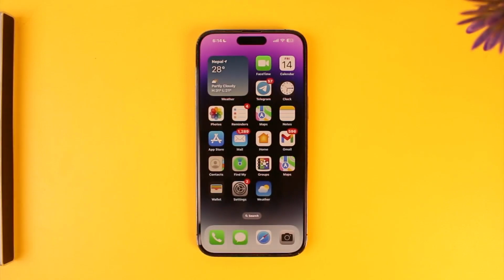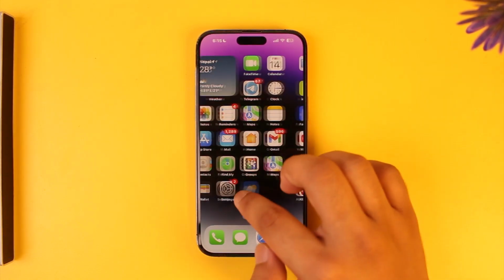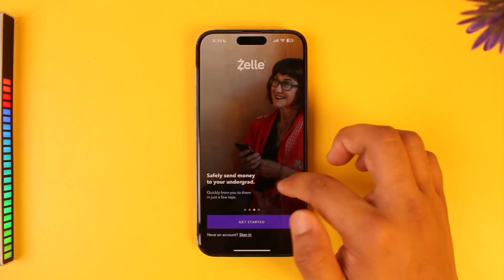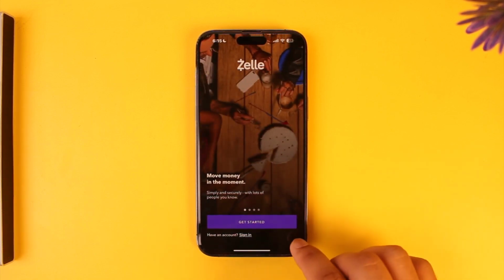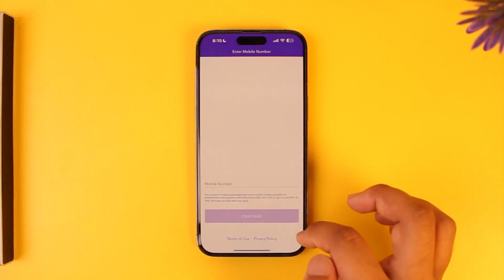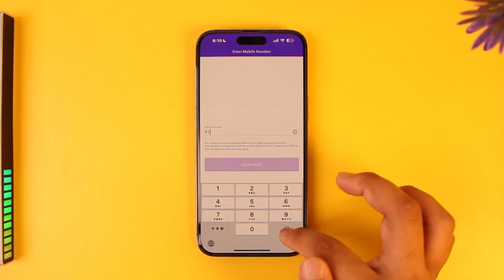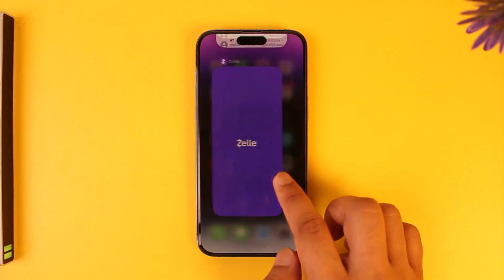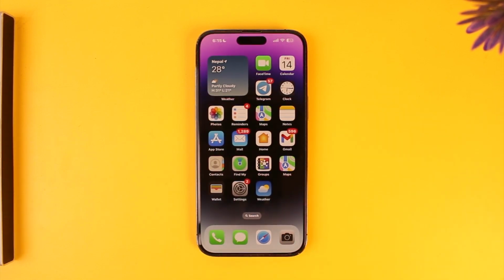How to Create Zelle Account !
In this tutorial video, I will quickly guide you on how you can create a Zelle account. So, make sure to watch this video till the end. We try to be responsive to as many questions as possible.

► Chapters:
0:00 Introduction
0:10 Create Zelle Account
0:57 Conclusion